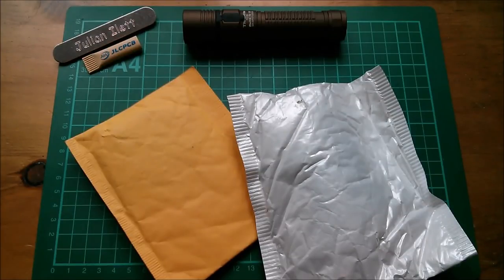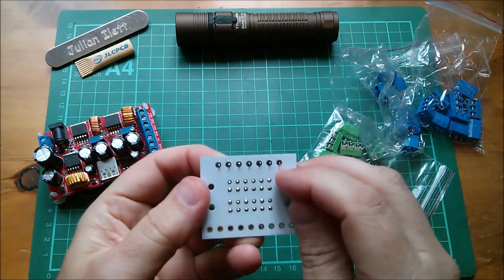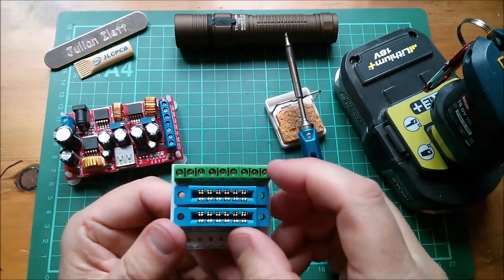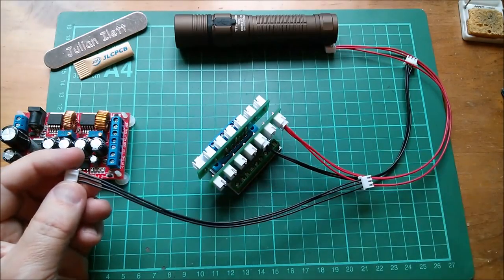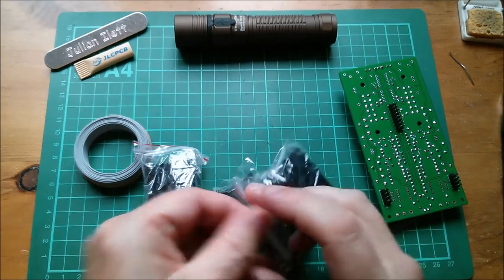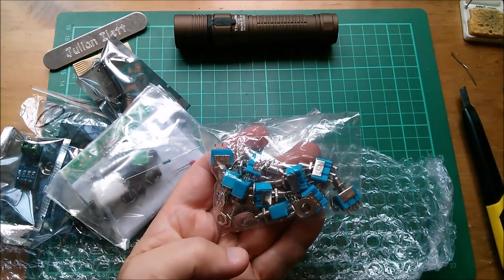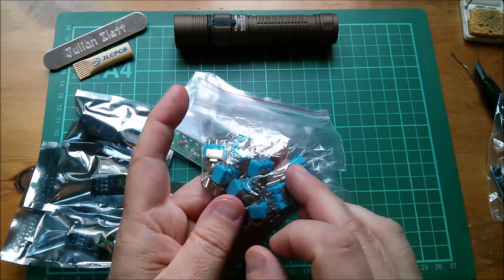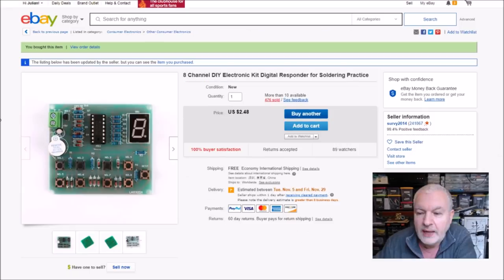Julian's Electronics Postbag: #142 - Power Distribution Stuff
10Pcs KF301-5.0 MM 2P KF301-3P Pitch 5.0mm Straight Pin 2P 3P 4P PCB Terminal
10PCS KF301 KF301-2P 5.08mm 2 Pin Connect Terminal Screw Terminal Connector
10PCS Screw Terminal Block Connector 3Pins 5mm Pitch KF301-3P 5.08 300V/16A
10PCS IDC 10 PIN Female Header FC-10 2.54 mm pitch Socket Connector
5pcs 5A range Current Sensor Module ACS712 Module NEW
10pcs Mini MTS-102 3-Pin SPDT ON-ON 6A 125VAC Toggle Switches NEW
8 Channel DIY Electronic Kit Digital Responder for Soldering Practice

PS: buy a TC15 on Amazon and leave your honest review on it with a free Ti 3 as a gift.

Amazon UK
Amazon DE
Amazon FR
Amazon IT